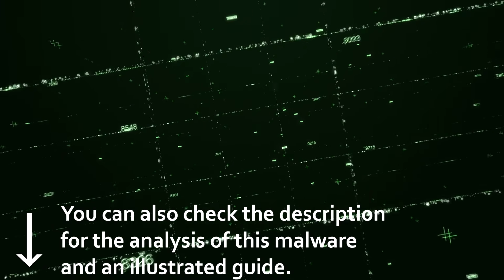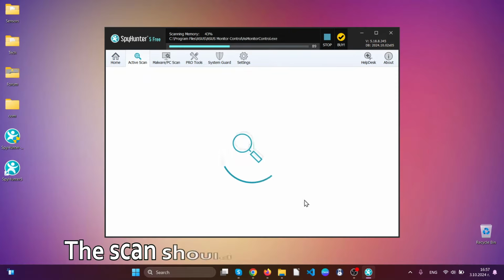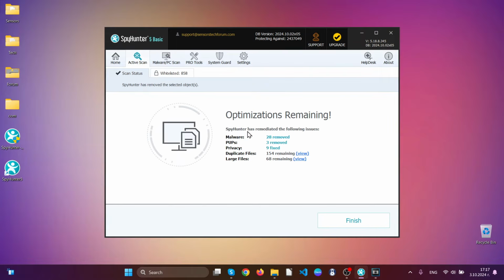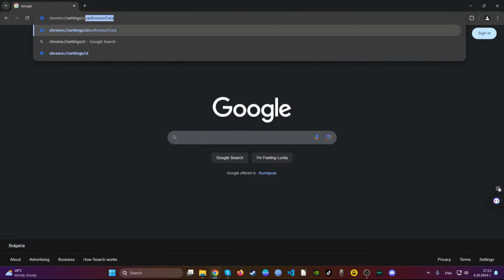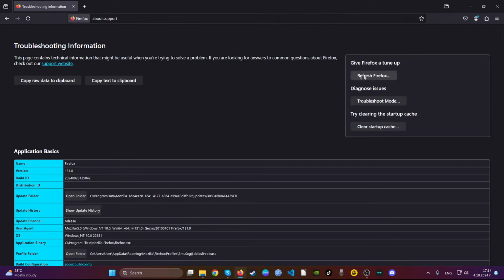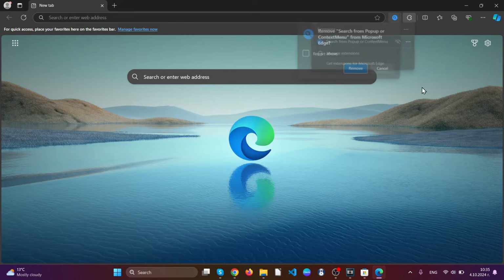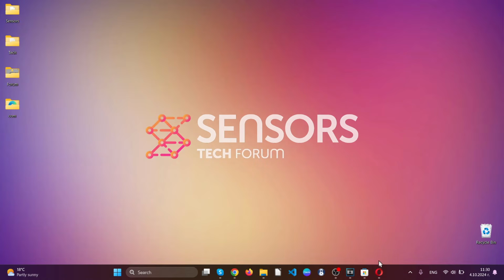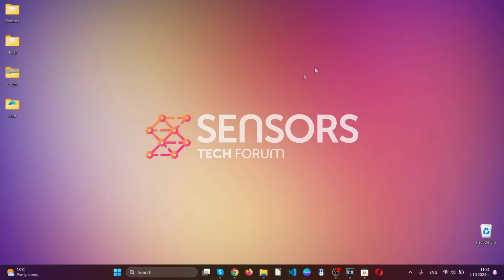Xnxxcom.co Virus Redirects - How to Remove It [Malware]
00:00 Start
01:03 Automatic Removal Guide
02:31Manual Removal Guide
02:37 Google Chrome Guide
03:24 Mozilla Firefox Guide
04:08 Microsoft Edge Guide
05:06 Opera Browser Guide